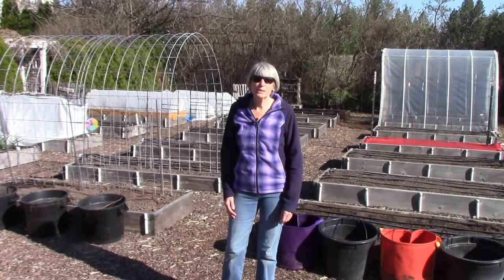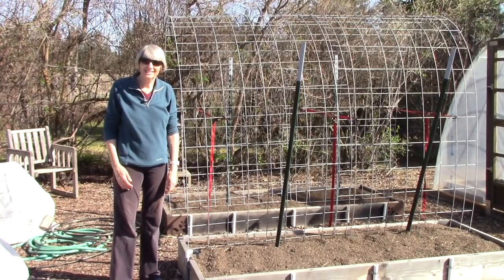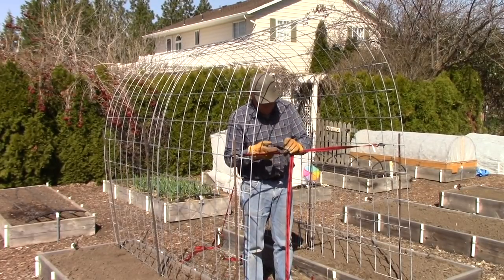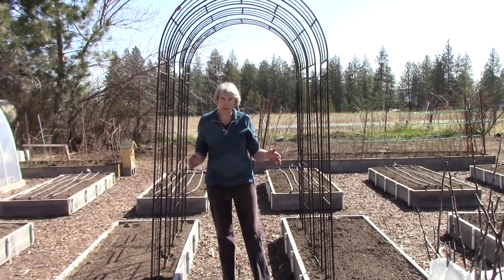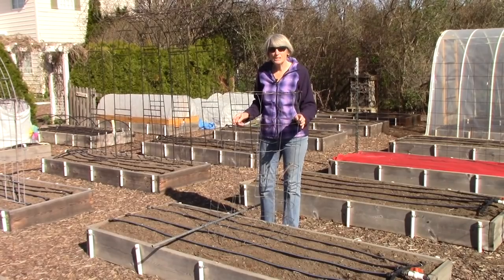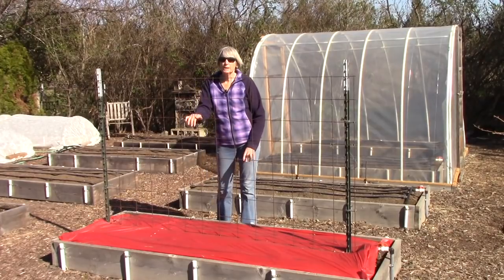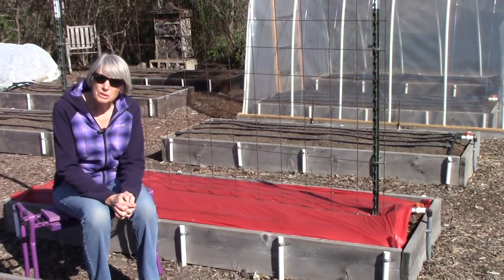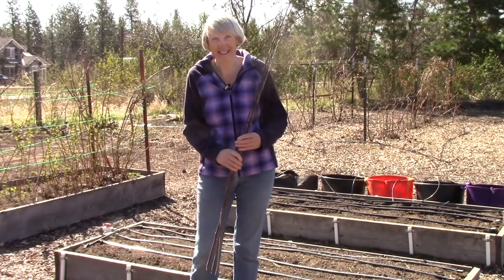Plant Supports: Everyone Can Grow a Garden (2021) #18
Garden writer Susan Mulvihill shares tips on the types of plant supports to use in the vegetable garden. This includes arbors, trellises, tomato cages and supports made from natural materials. From SusanintheGarden.com.

Susan gardens in Spokane, Wash. While most of the area is in hardiness zone 6, her garden is in a microclimate, making it zone 5b.

Pre-order Susan's new book, The Vegetable Garden Pest Handbook, on Amazon Publication date: April 2021.